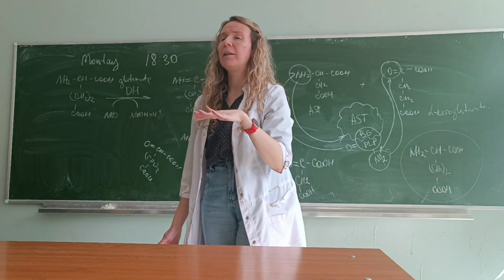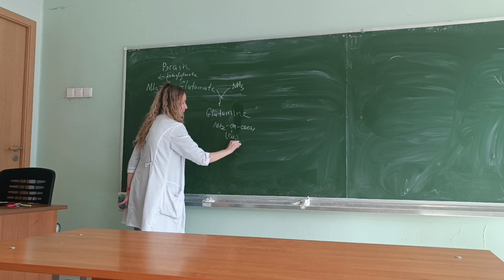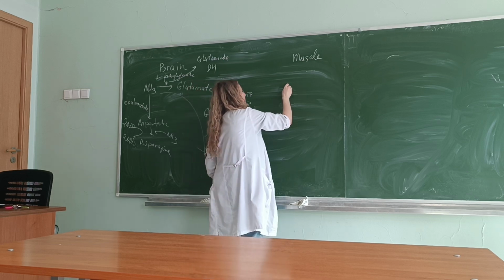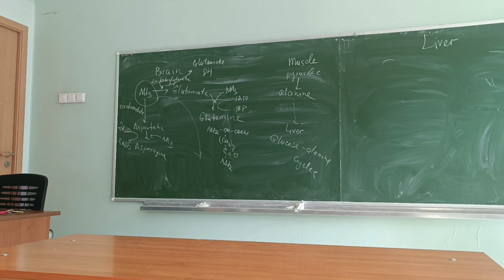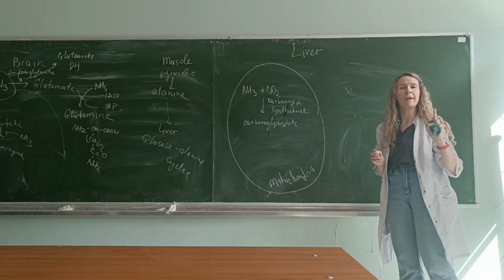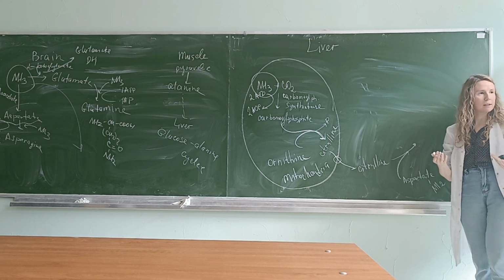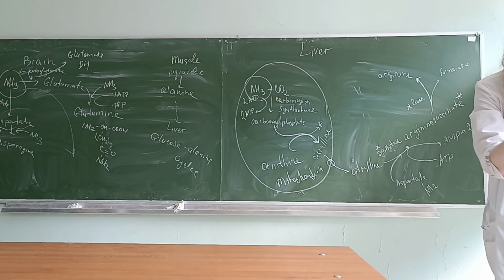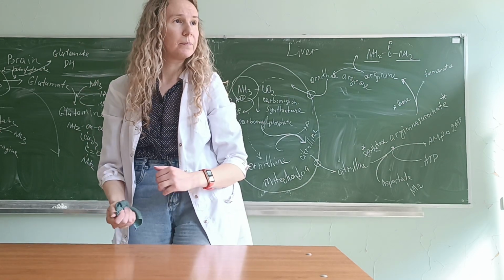September 14, 2024